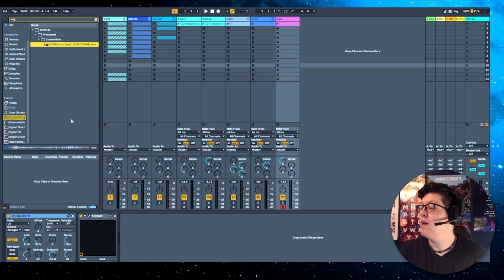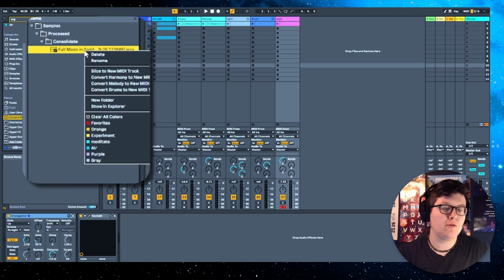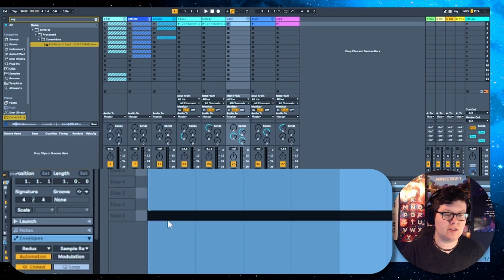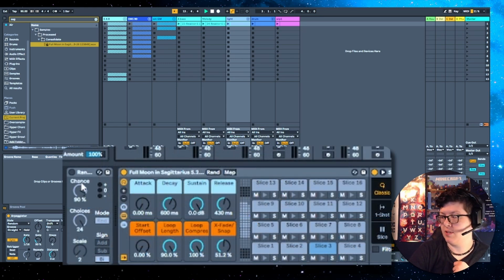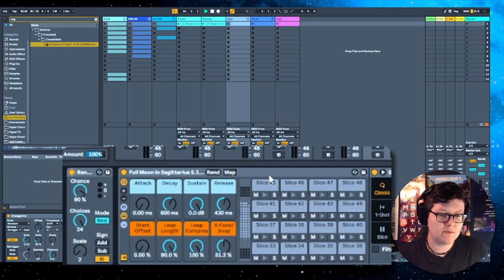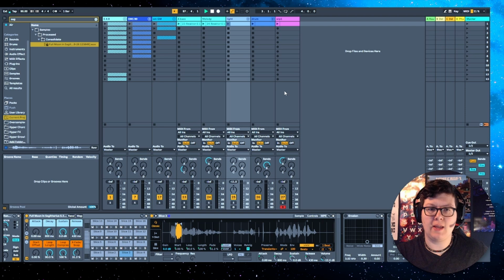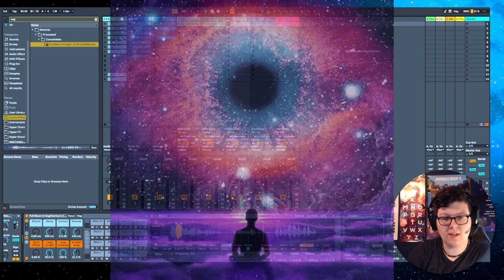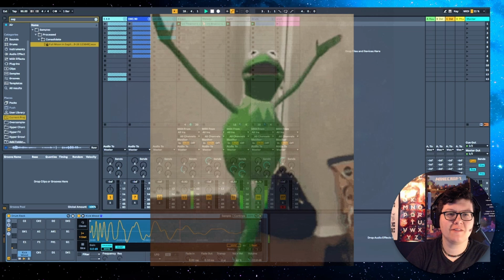Remixing My Wife's Light Language - Ableton Session Breakdown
to sign up for the immersion!

00:00:00 Introduction to Light Language and Creative Collaboration
00:01:04 Creating Music with Light Language Elements
00:02:25 Light Language MIDI Drums
00:03:55 Using the Randomizer for Music Variations
00:06:32 Optimizing Reverb and Delay in Music Production
00:07:49 Vibing to the Current Song Elements
00:12:17 Bear Immersion Event and Living Luna Collaborations